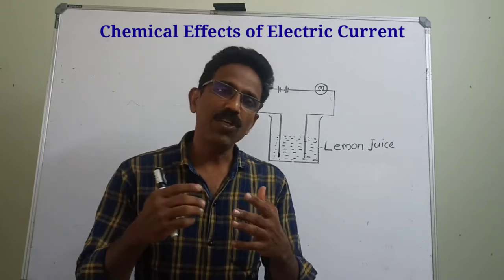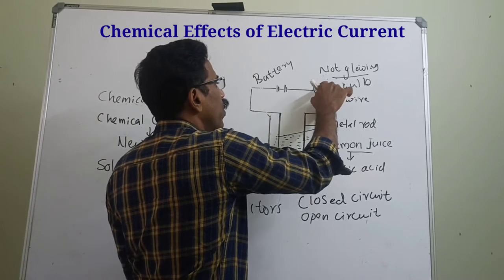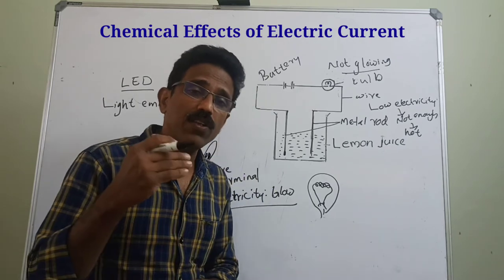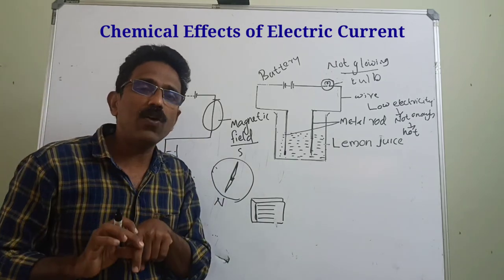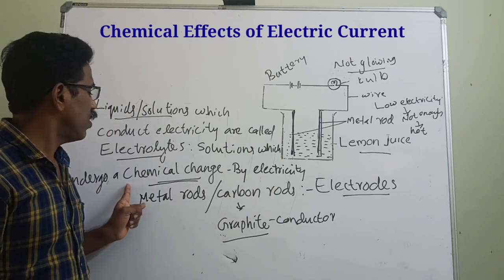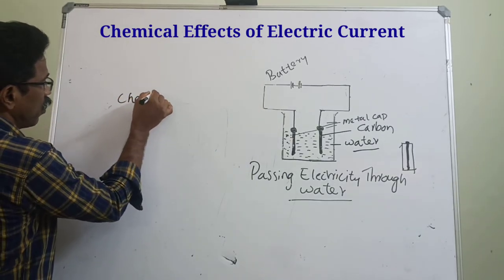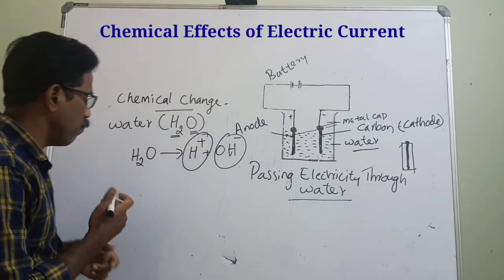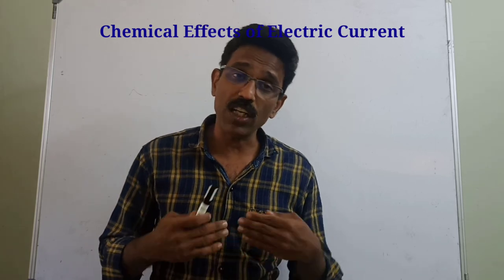CBSE Class 8 Science Chemical Effects of Electric Current: Part I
CBSE class 8 Science chapter 14 Chemical Effects of Electric Current Part I